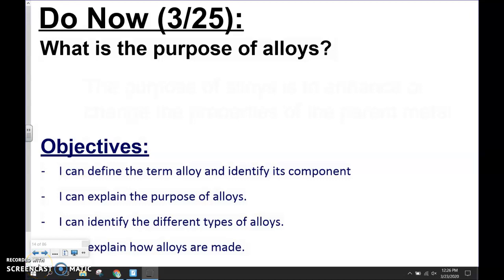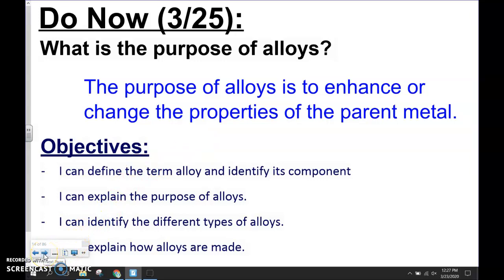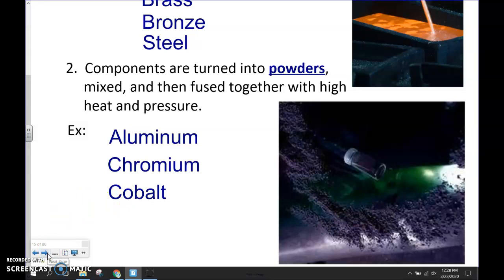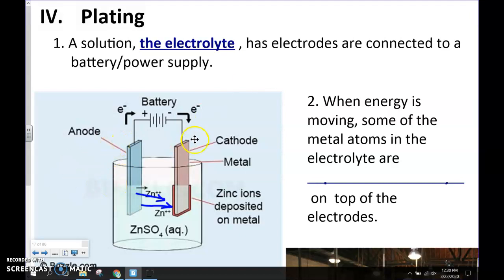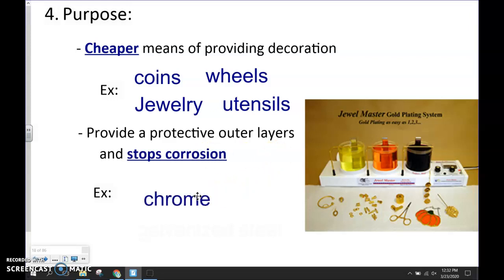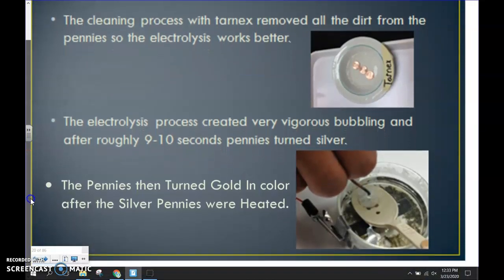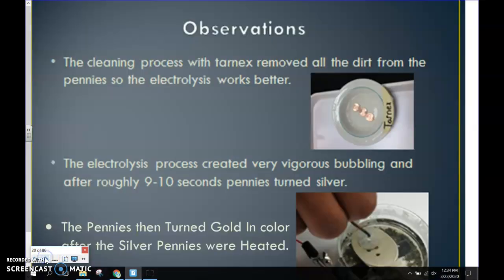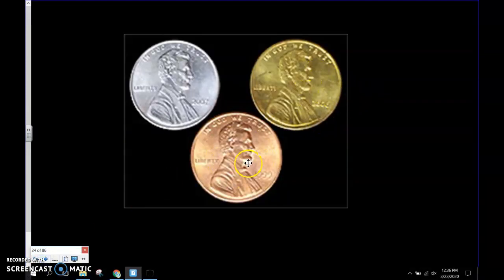Section 1: What is an Alloy? Notes, Parts III & IV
Today we'll continue our notes for Section 1: What is an Alloy?.  We'll discuss the different ways alloys are made and see an example. You can use your Section 1: What is an Alloy? Fill In Notes to follow along.